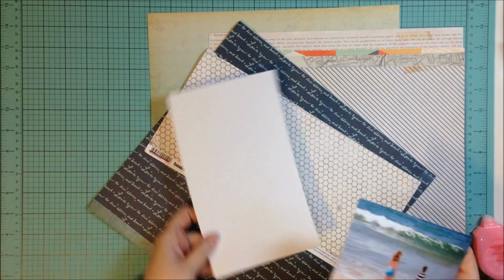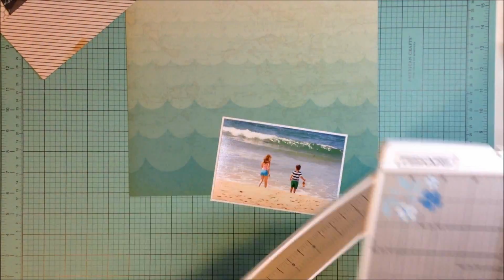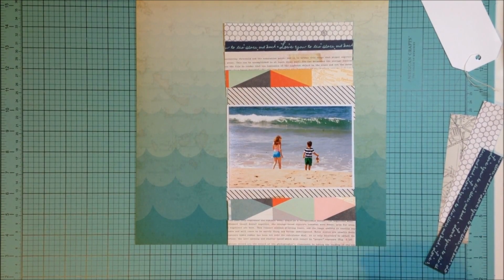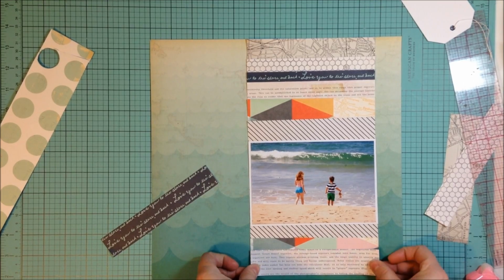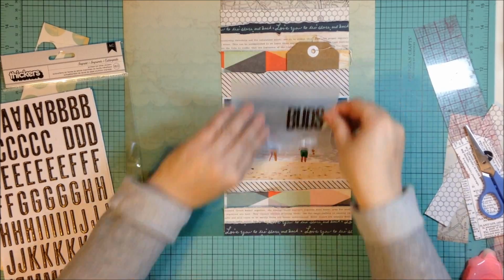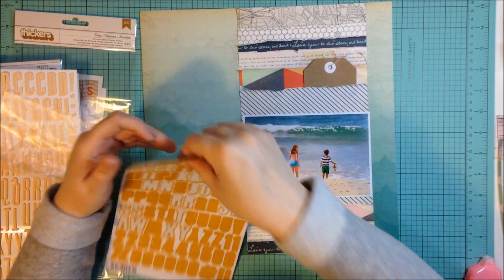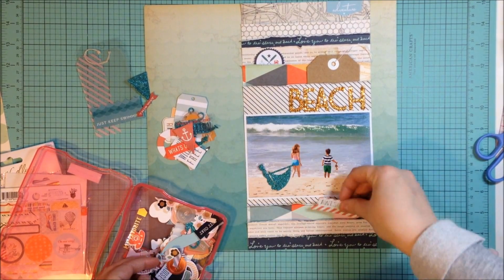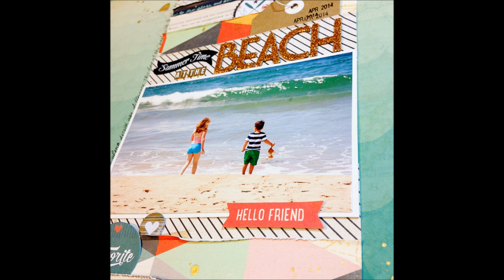Process Video #30 - At the Beach